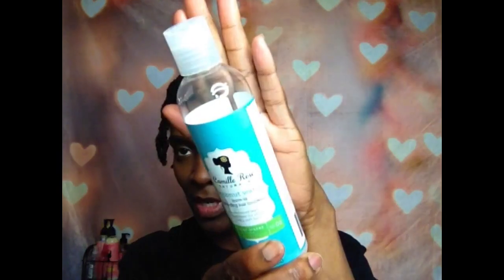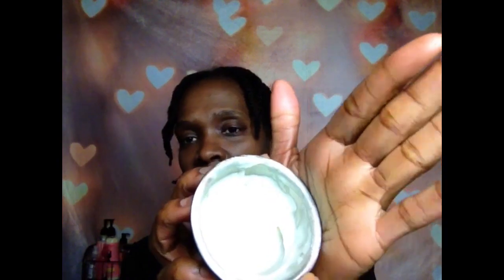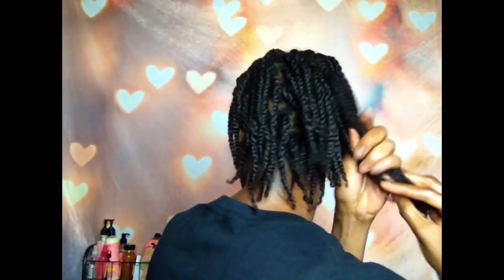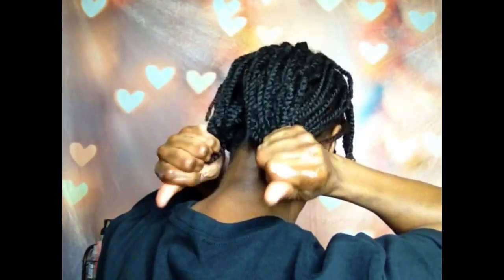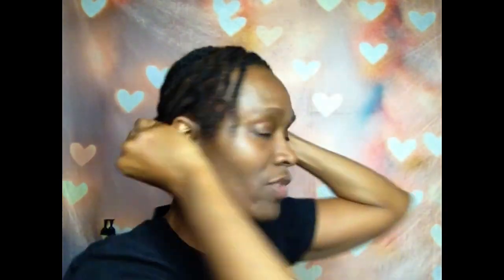#103 Mini Twists Moisturizing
Back to my favorite style, mini twists!!

Spray Bottle Used